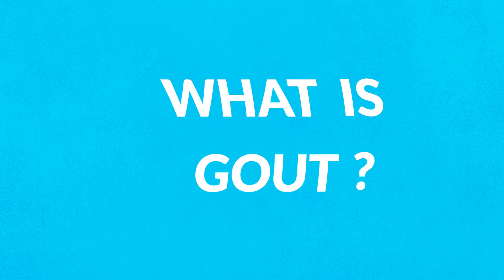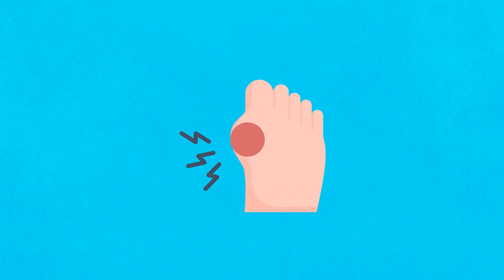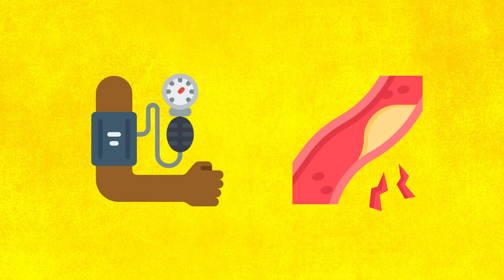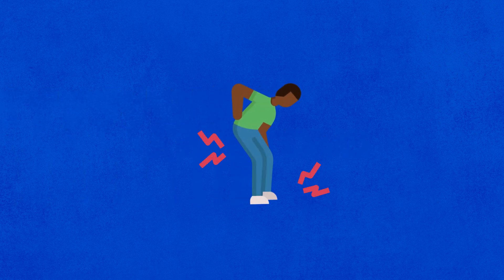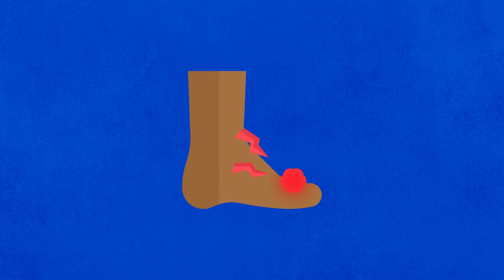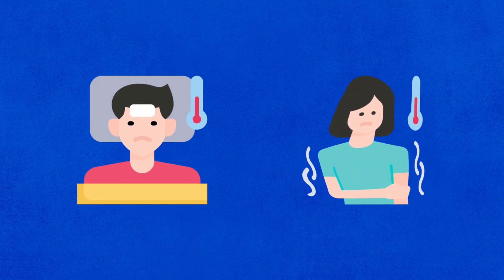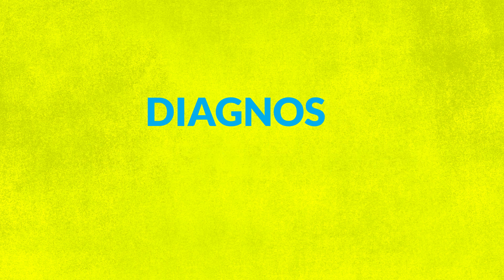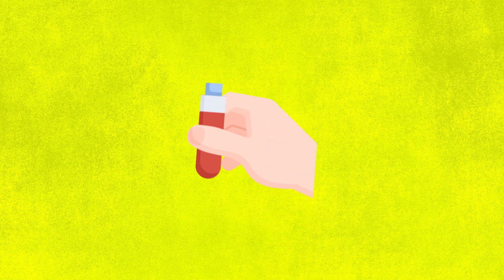Gout: Causes, Symptoms, and Strategies for Prevention and Management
This video, created in collaboration with our Horizon Rheumatologists, explores essential information on gout. Expert insight on the causes, symptoms, management, and prevention of this condition are provided.

To learn more about Horizon’s Rheumatology division and where services are located,

Gout is a form of inflammatory arthritis characterized by sudden, severe bouts of pain, redness, and tenderness in the joints. Our Horizon Arthritis clinics educate patients about gout, along with a variety of arthritis conditions, and can be contacted by visiting

Adequate hydration, maintaining a healthy weight, moderate alcohol consumption, and selective dietary choices are integral to avoiding gout. To learn from our experts on how proper nutrition can impact your health,